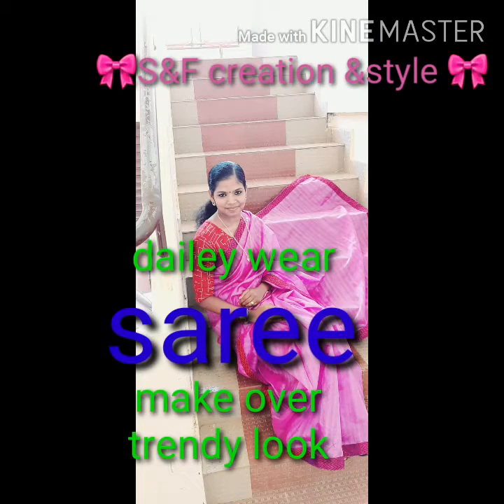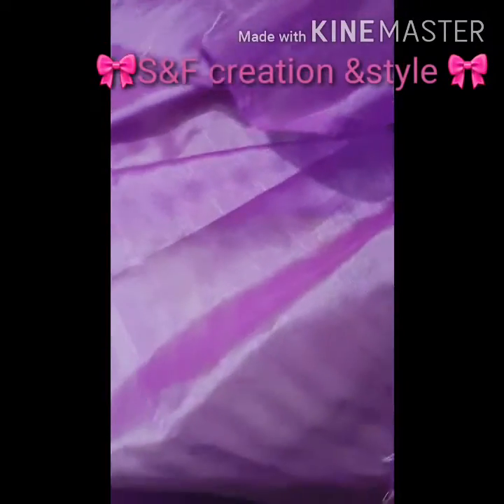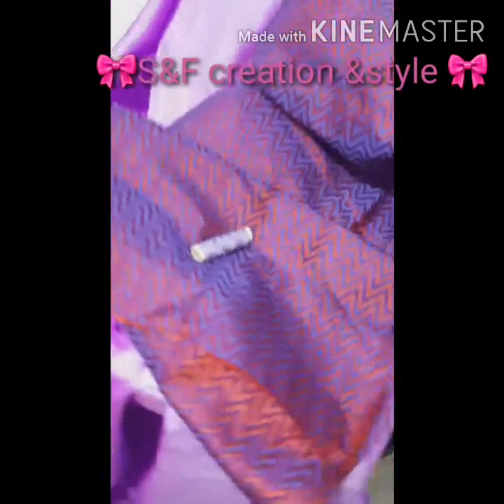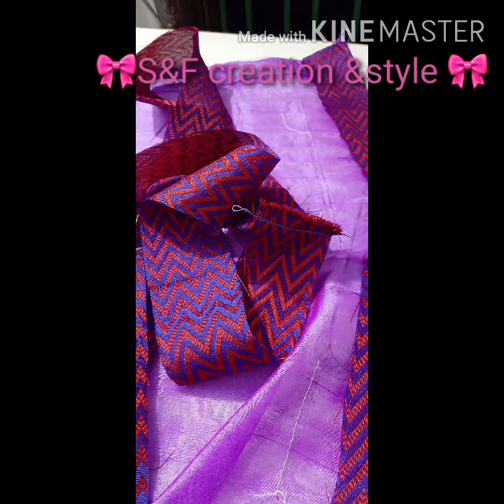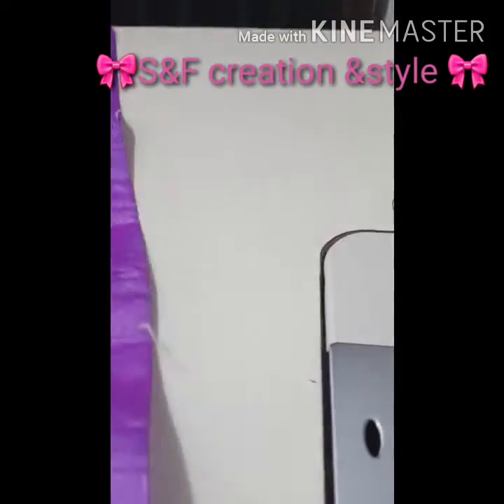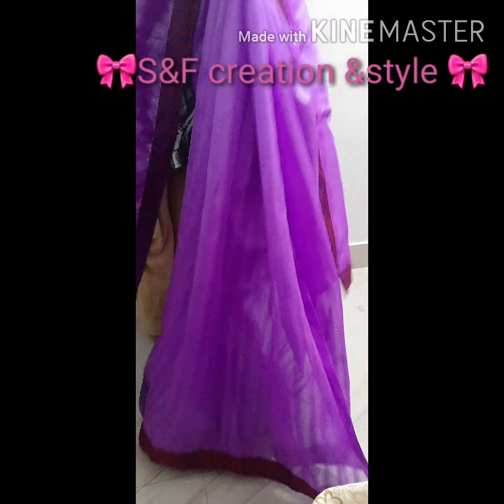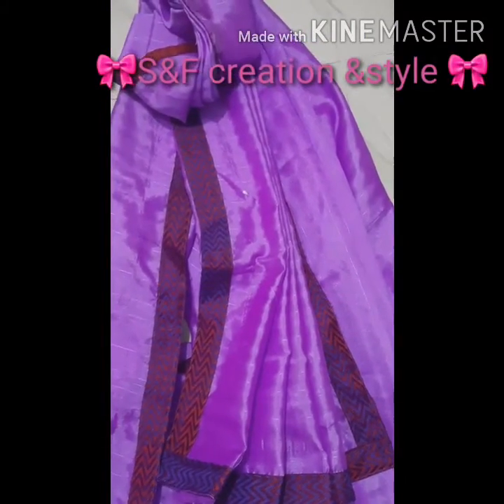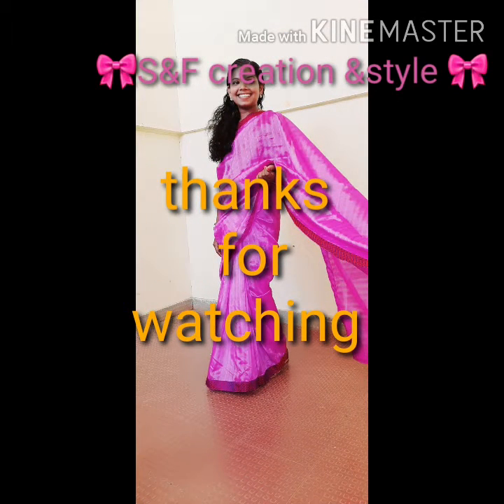Daily wear saree make over trendy look for casual use.watch and trying. 😀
saree make over different style and  good looking
plain or printed saree use